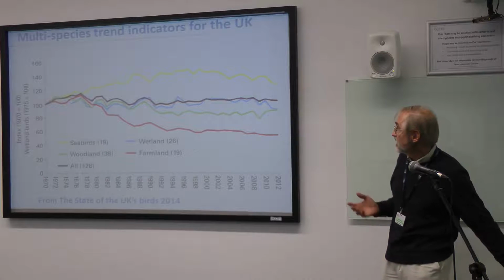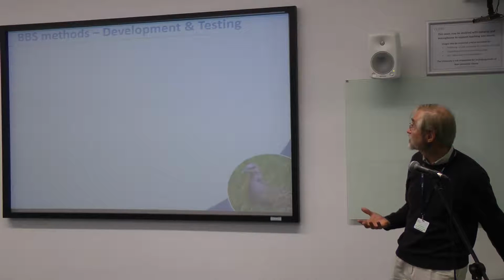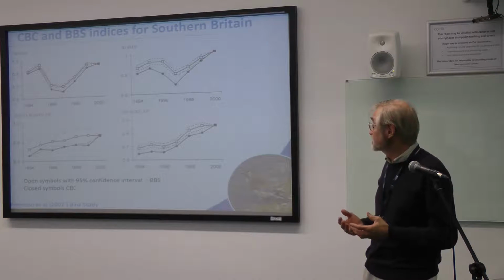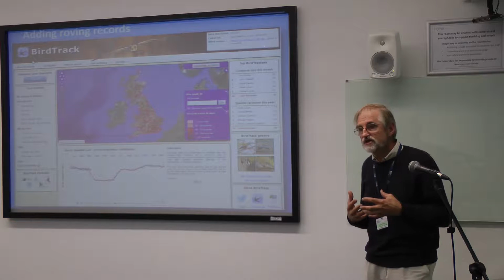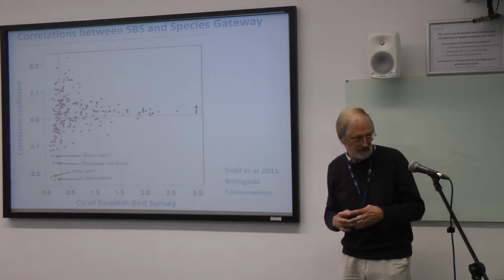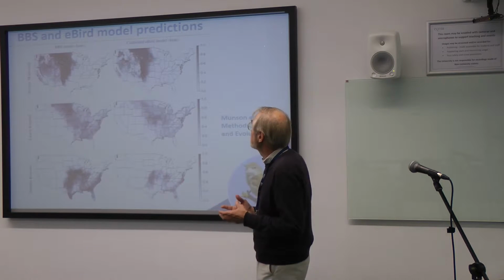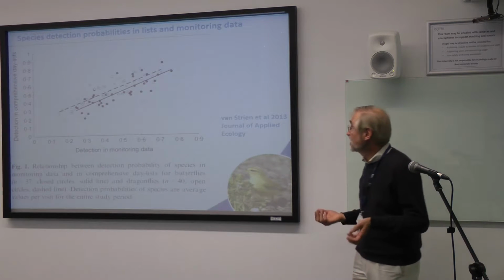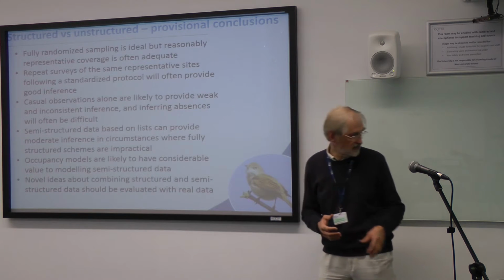Smart study design - optimizing biodiversity monitoring by citizen scientists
RSS Annual Conference. 7 – 10 September 2015, Exeter University

Stephen Baillie
Senior Research Fellow, British Trust for Ornithology